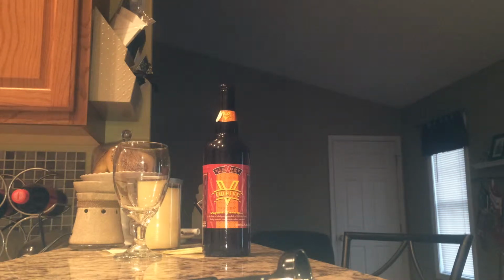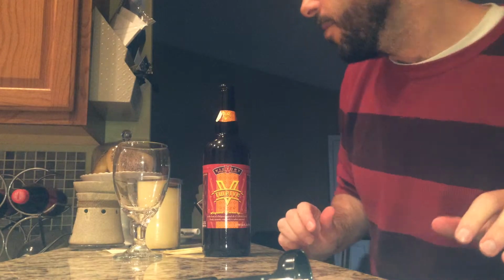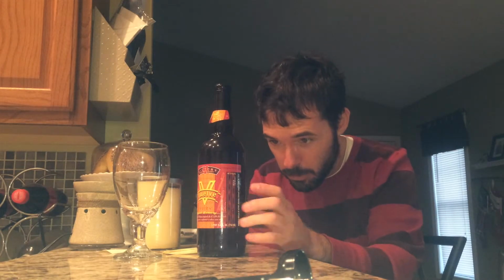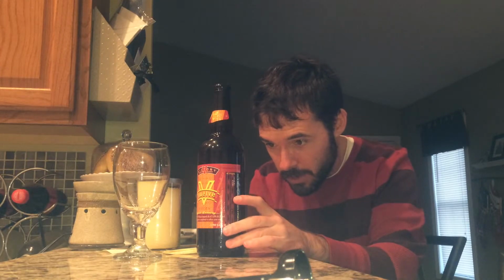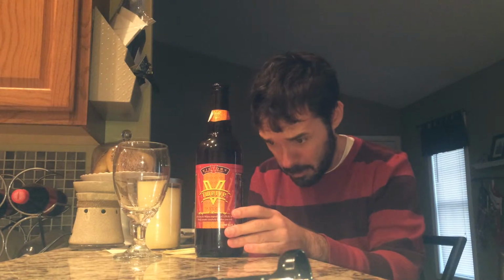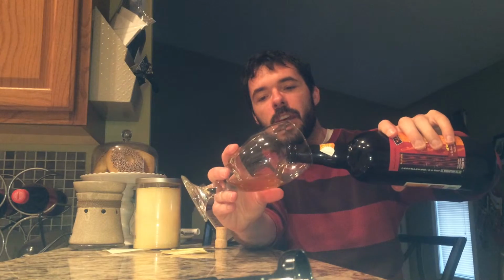DG Beer Review: Victory V12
Finally reviewing this monster quad!